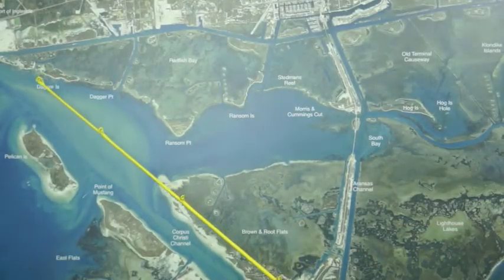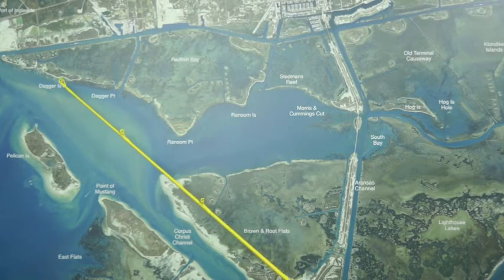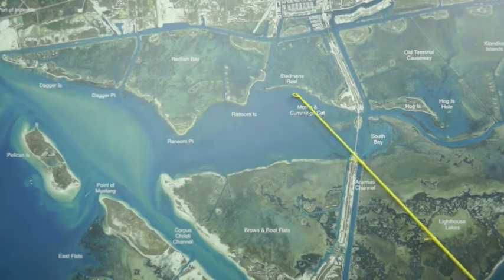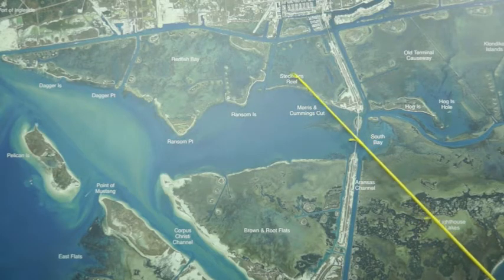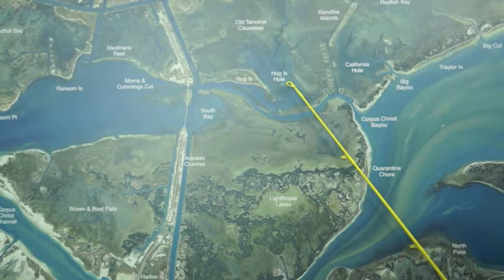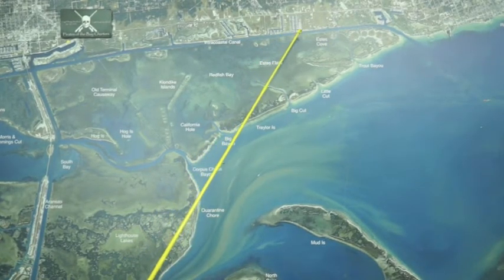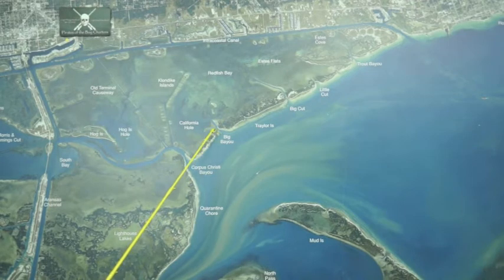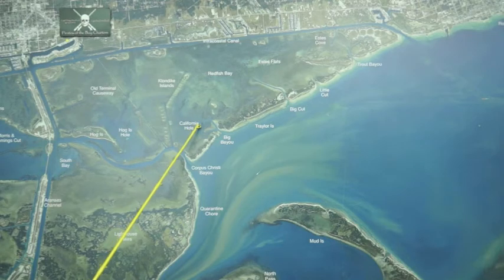Texas Fishing Tips Fishing Report April 17 2014 Aransas Pass Area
Texas Fishing Tips Fishing Report April 17 2014 Aransas Pass Area With Capt. Doug Stanford